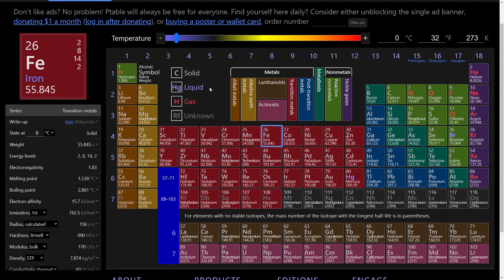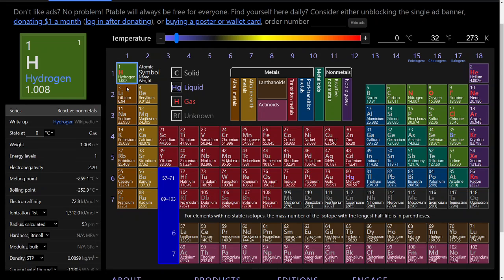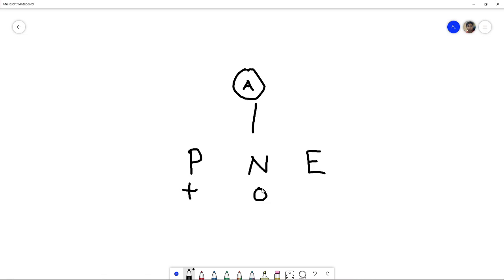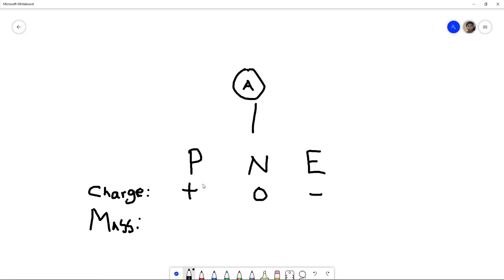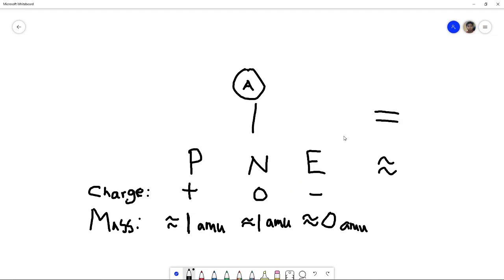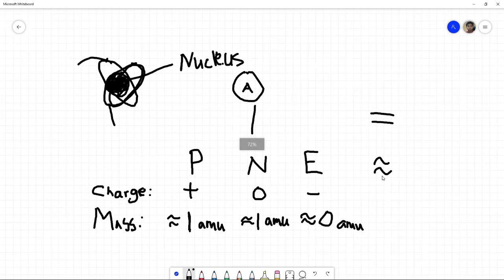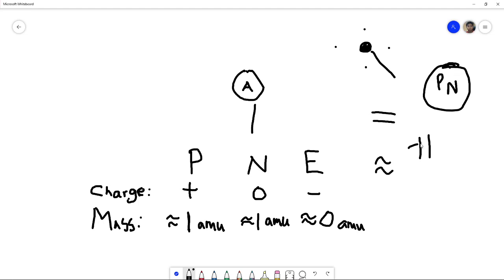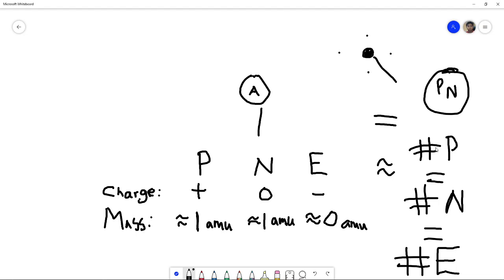Chemistry Video #1 - Periodic Table of Elements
Welcome to our first chemistry video! In this video we will be discussing about everything you need to know about the periodic table of elements ranging from the components to the trends.

Our next video will be about subatomic particles!